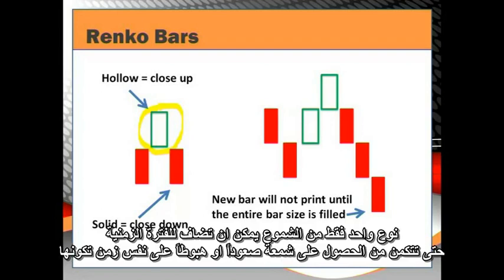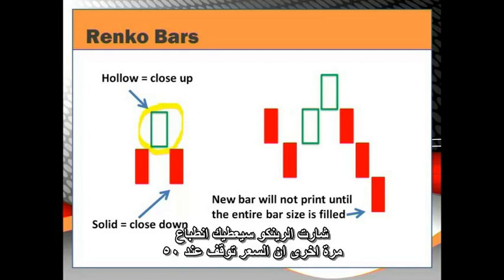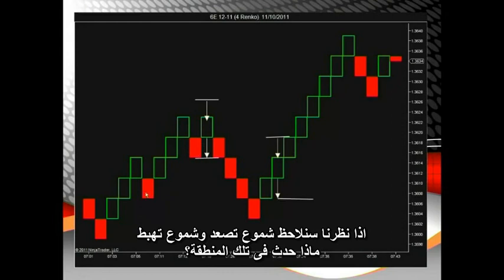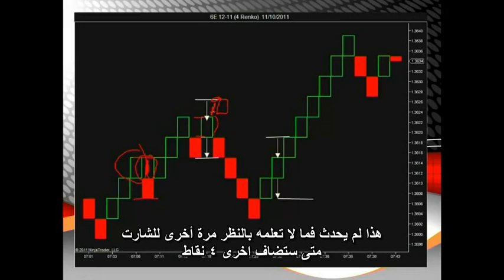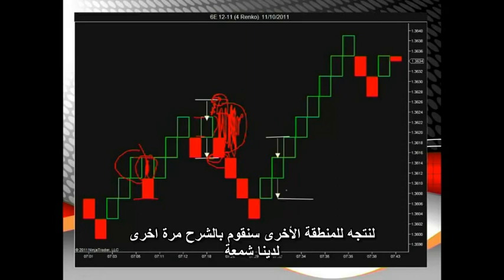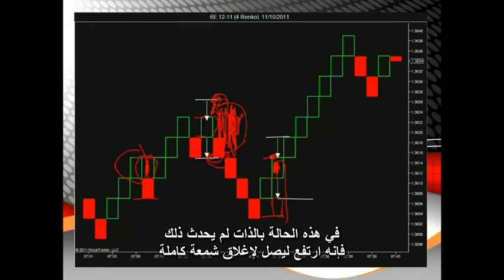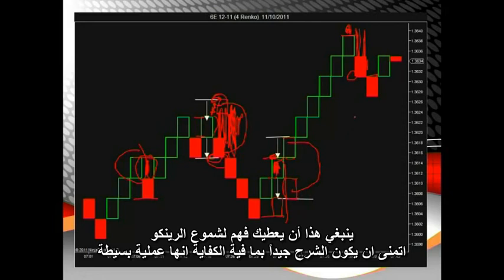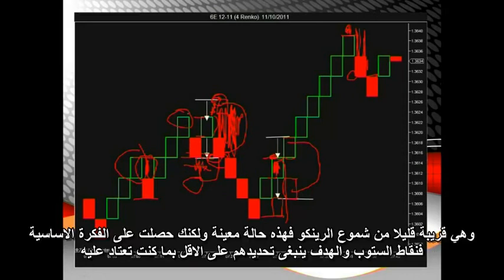ما هى شموع الرينكو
الفيديو يشمل توضيح لطريقة رسم السعر لشموع الرينكو وما هى مميزات التداول على شموع الرينكو
واسباب استخدام الرينكو فى التداول عن الشموع اليابانية